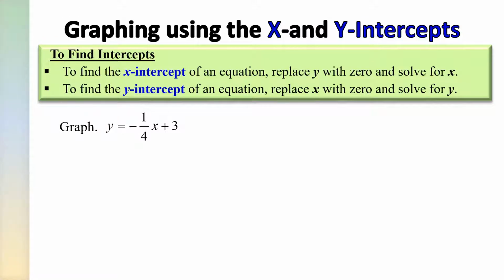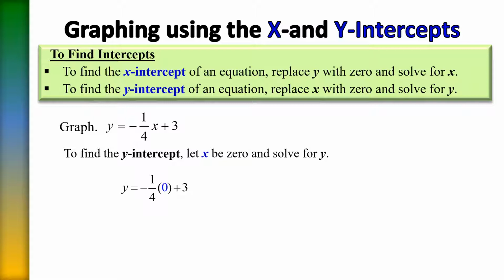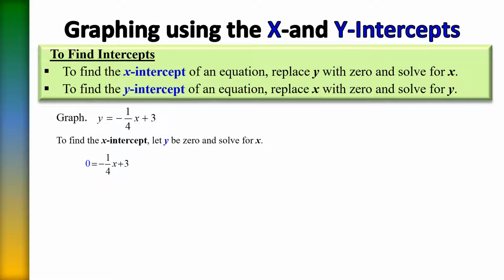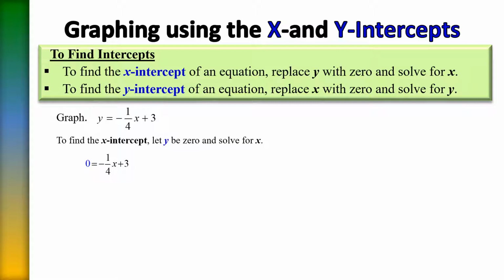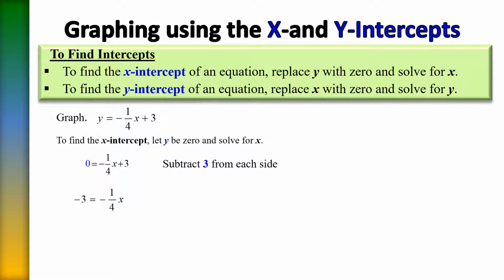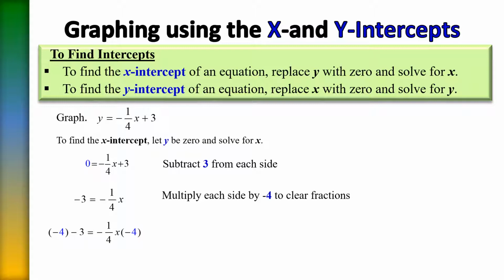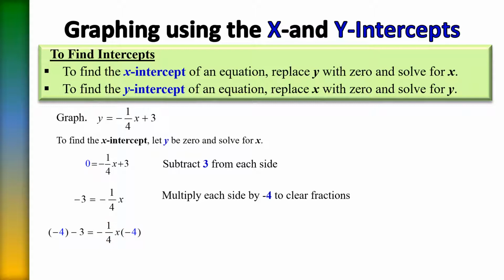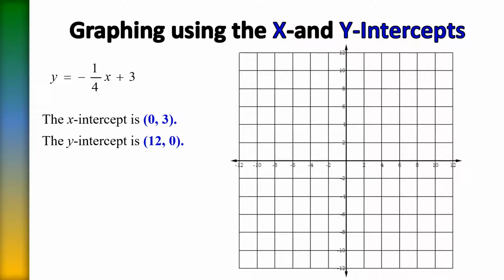Graphing Linear Equations Using the X and Y Intercepts, EXAMPLE 3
Graphing Linear Equations Using the Intercepts, Example 3, presented by Dr. Speights, Palm Beach State College